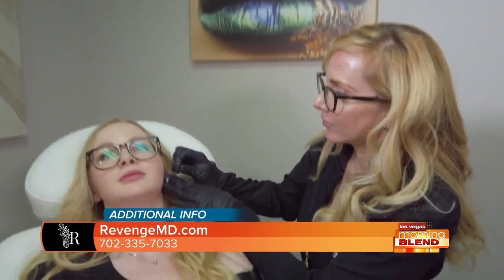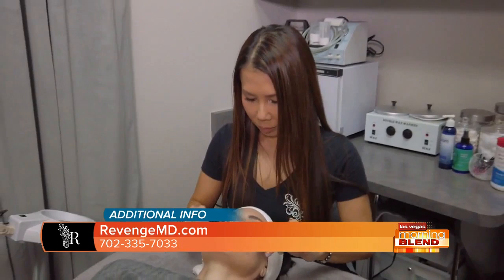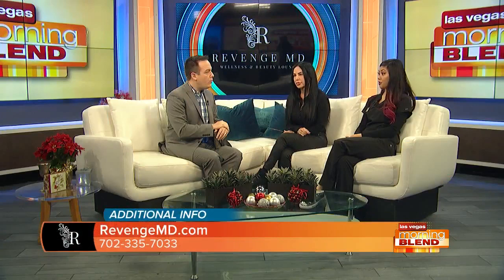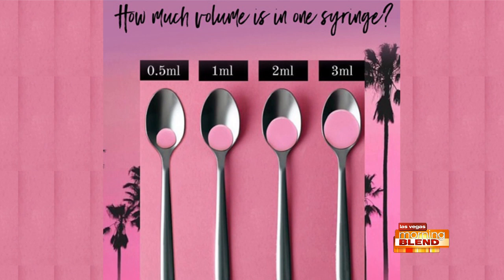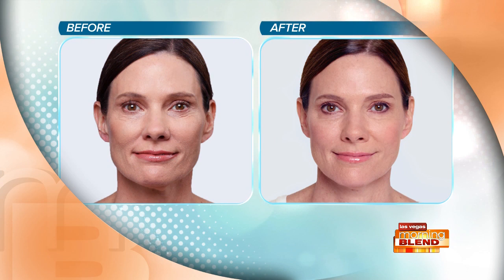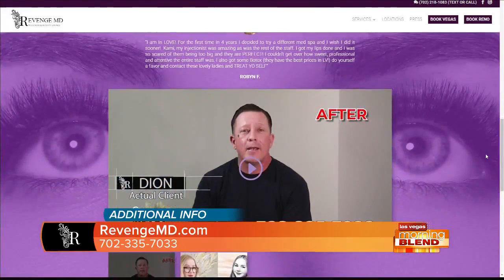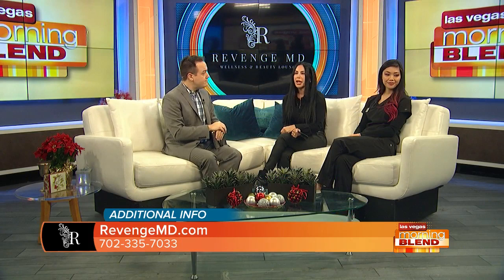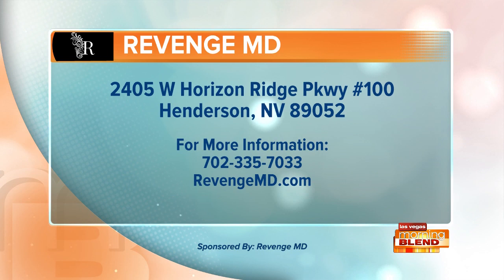The Best Type Of Facial Fillers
Revenge MD will guide you on how to enhance your look